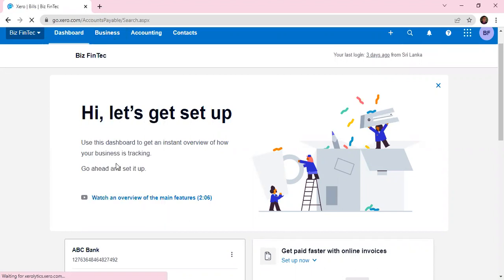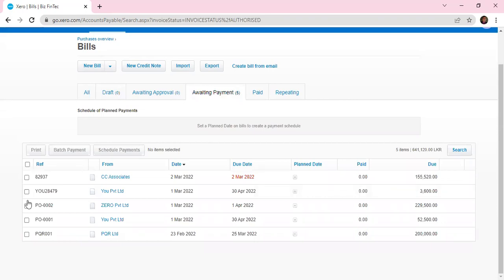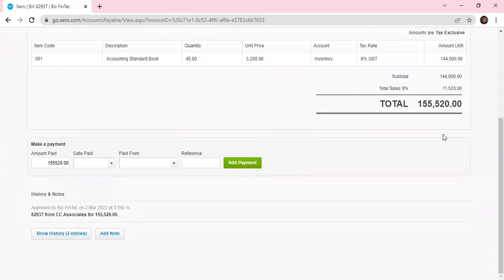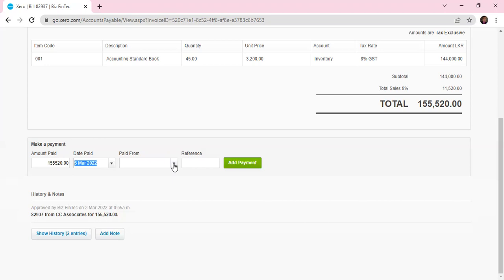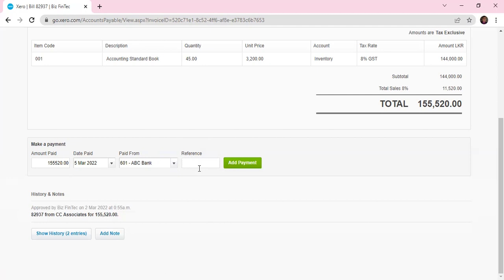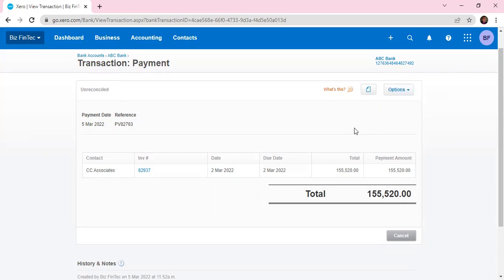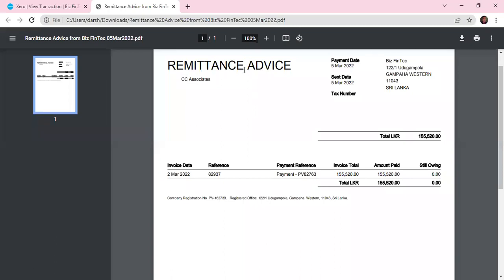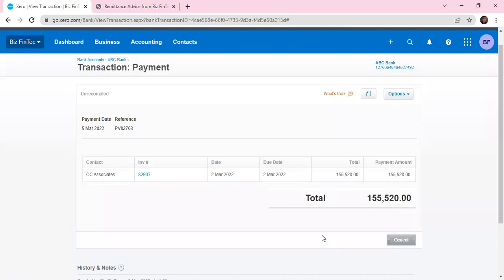Settling a supplier's due in XERO